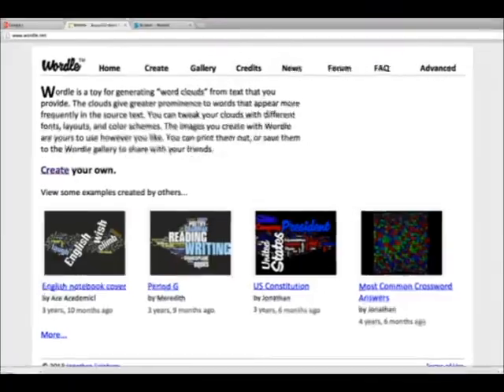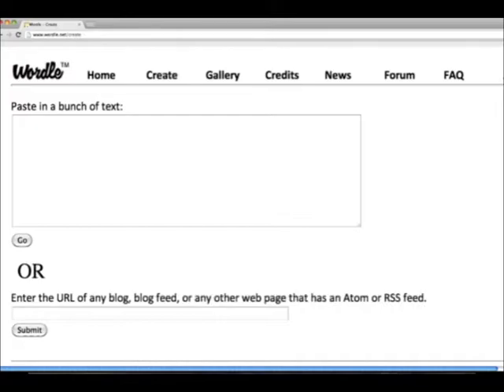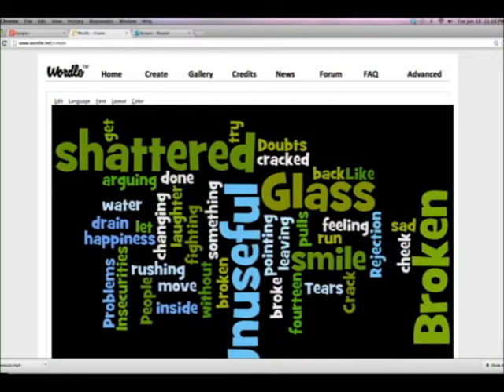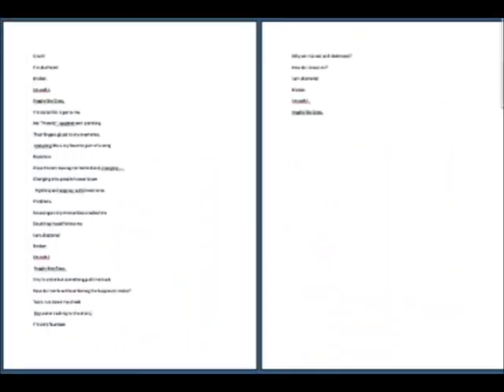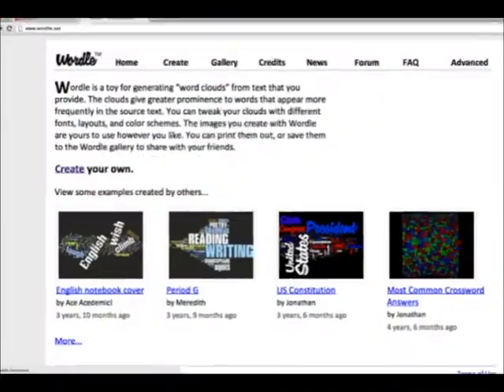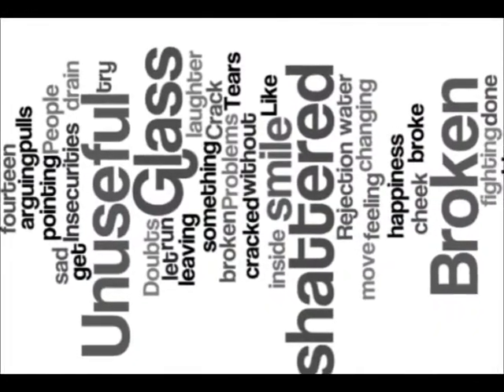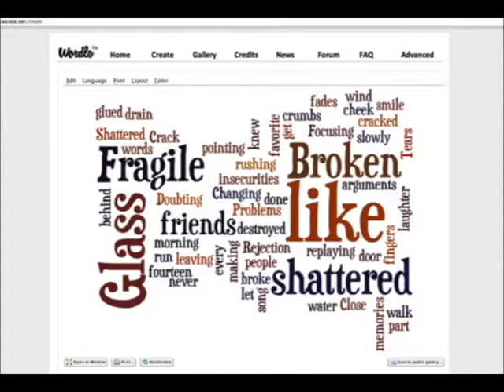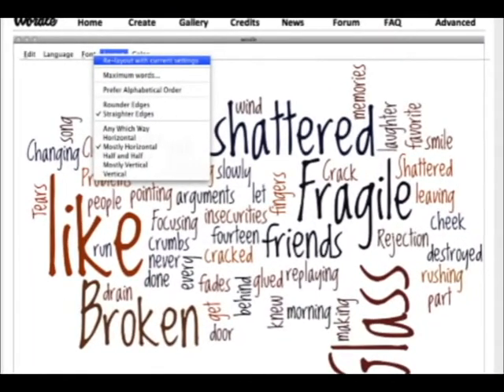Wordle the Word Wizard